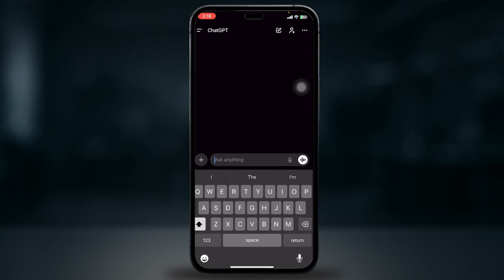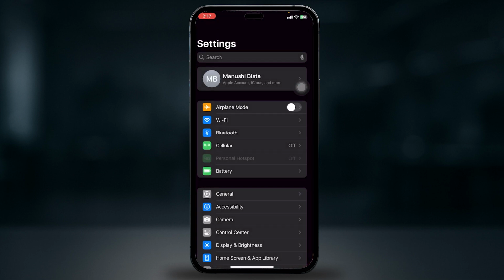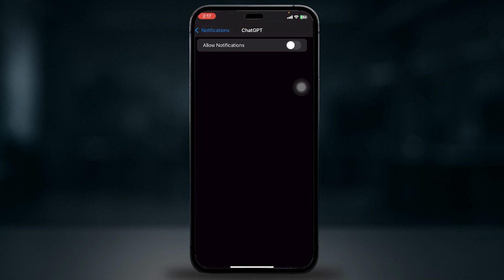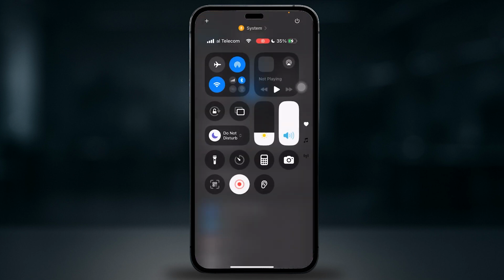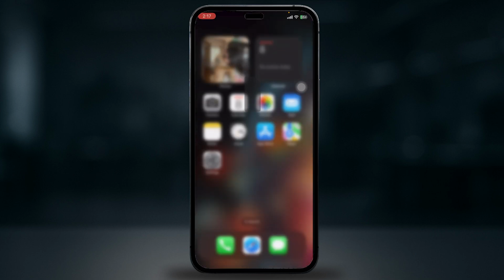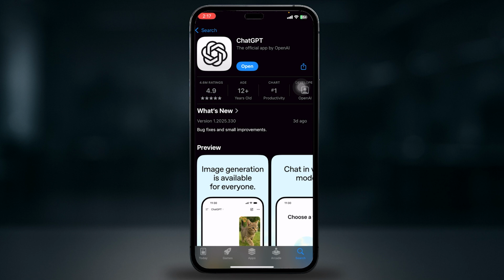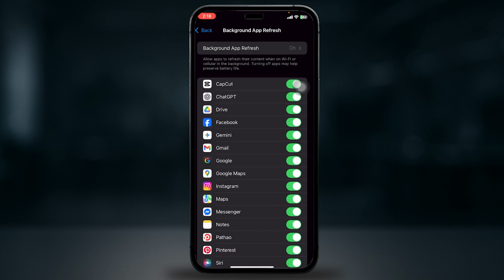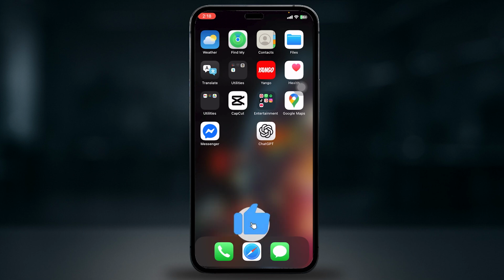How to Fix ChatGPT Notifications Not Working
ChatGPT not sending notifications on your phone or browser? In this tutorial, I’ll show you how to fix ChatGPT notifications when they stop working or never show up at all. These steps work for iPhone, Android, and desktop users who aren’t getting message alerts, reminders, or push notifications.

What you’ll learn:

How to enable ChatGPT notifications in app settings

Checking system notification permissions on iPhone & Android

Fixing browser push notifications for ChatGPT Web

Updating the app or clearing cache to restore notification delivery

What to do if notifications are delayed or not syncing across devices